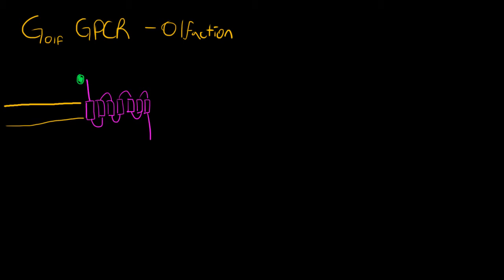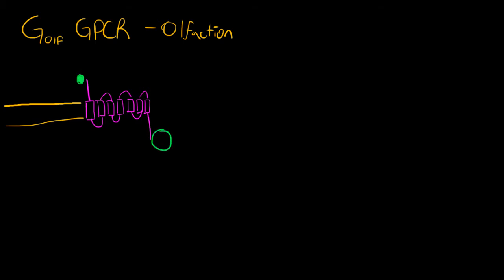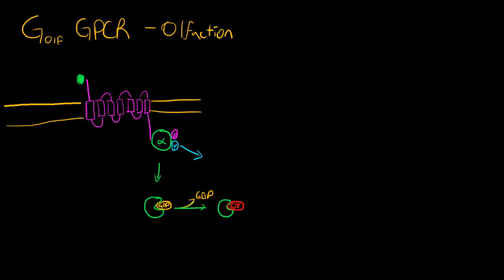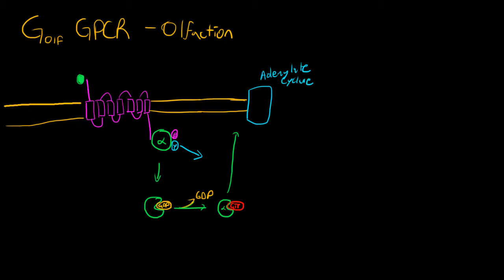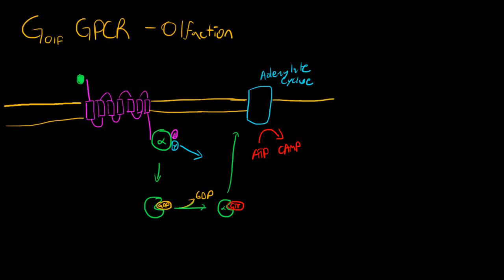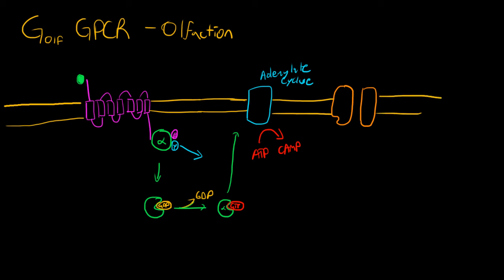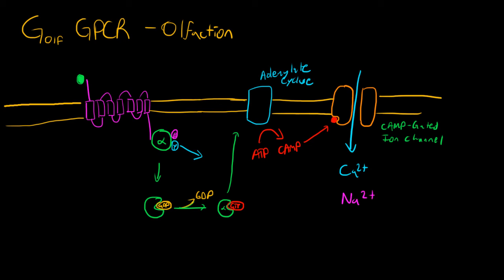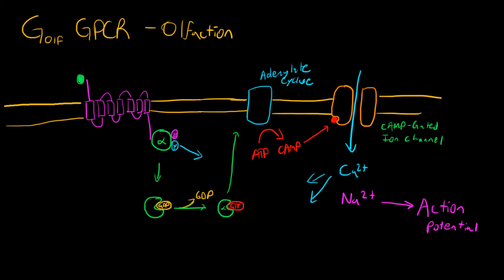GPCRs in Olfaction (Golf)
The olfactory GPCR pathway in the context of the BIOL 3510 Course.